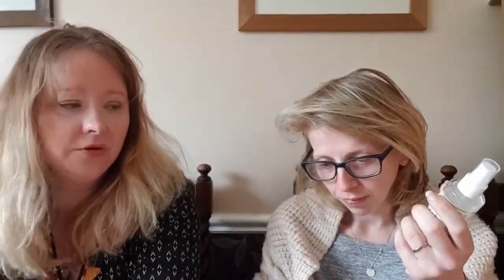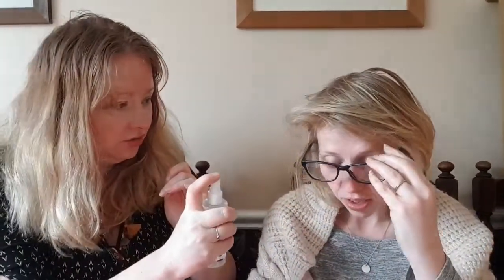LoveLula May Edition | Subscription Box Unboxing